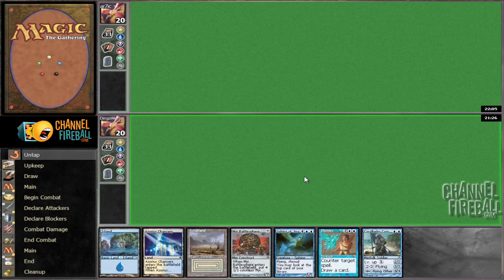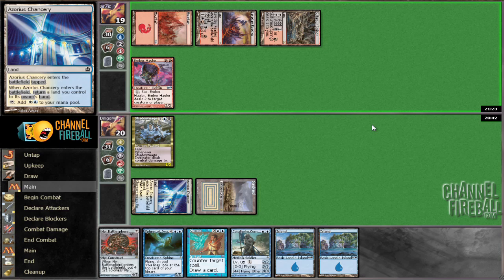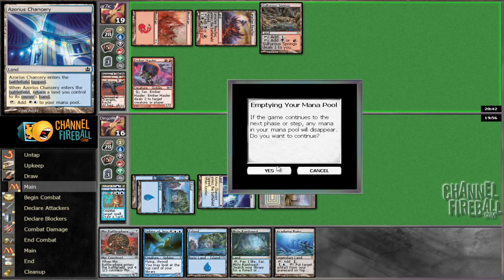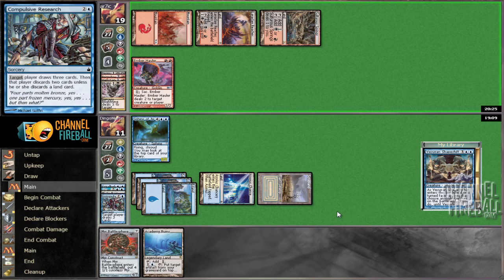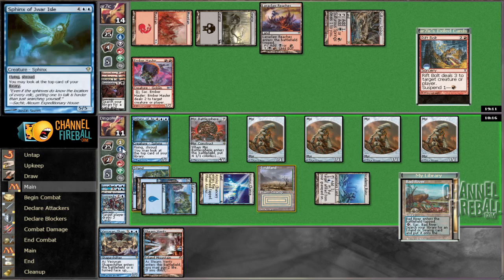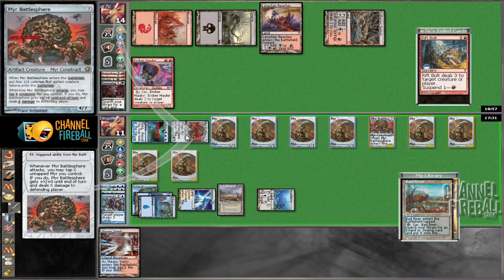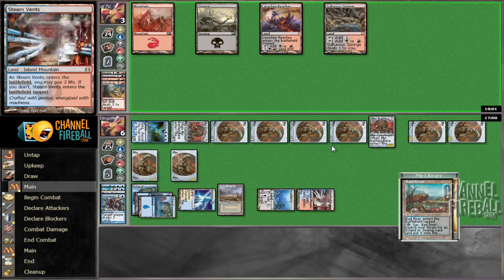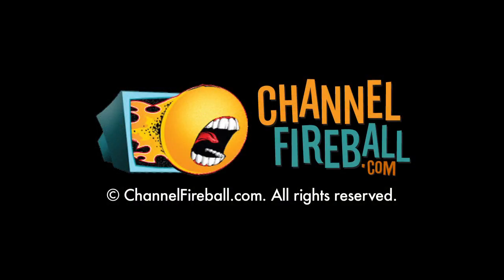Channel Quentin - Cube Draft #10 (Match 3, Game 2)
Quentin Martin takes on another Cube draft, breaking down each pick and match!